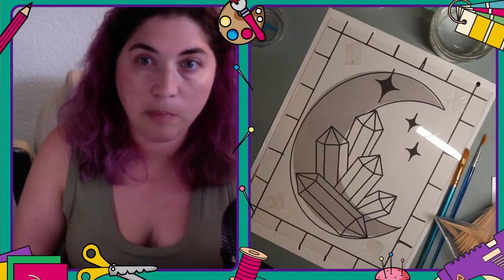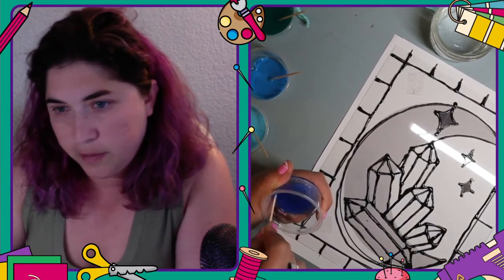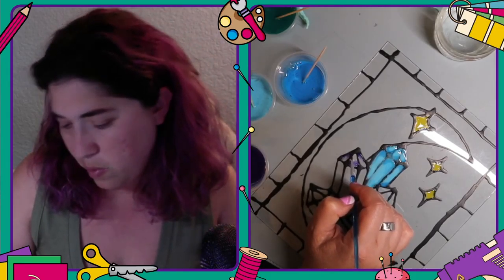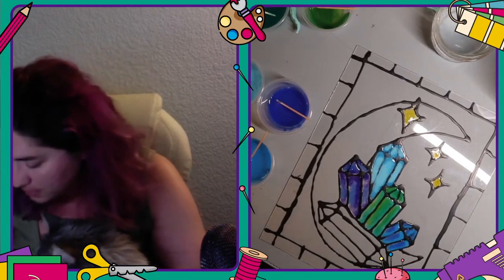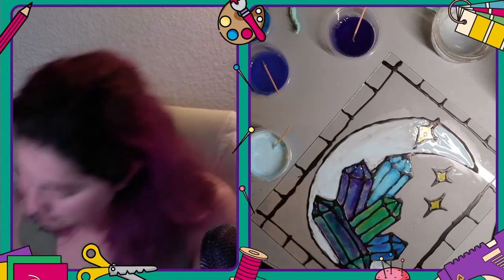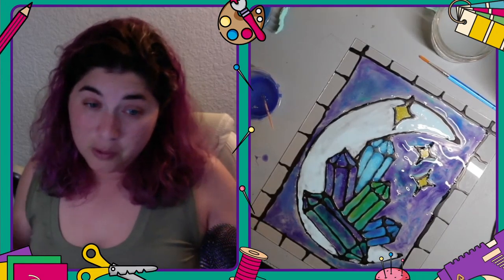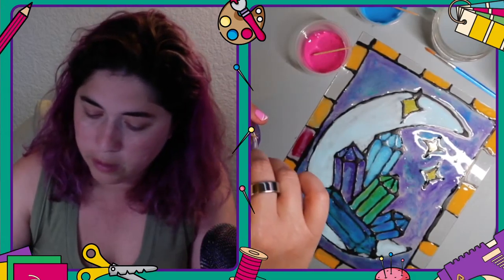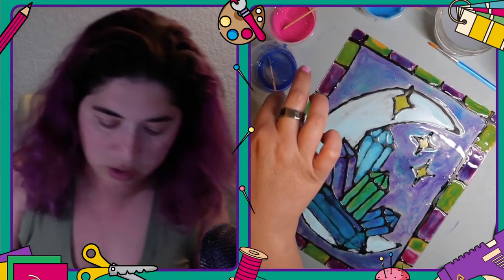Painting with Glue? Why not - making faux stained glass